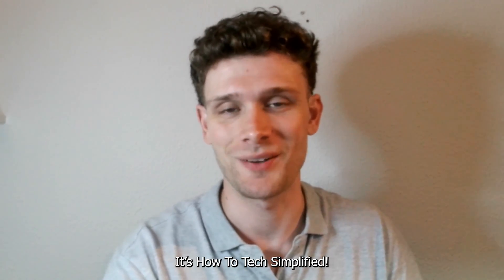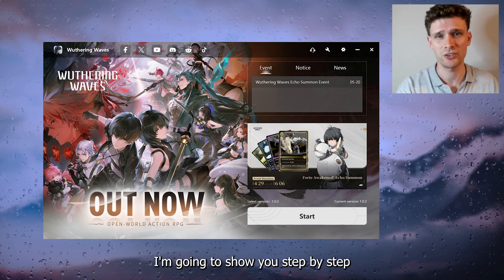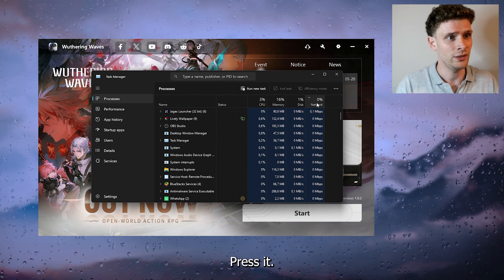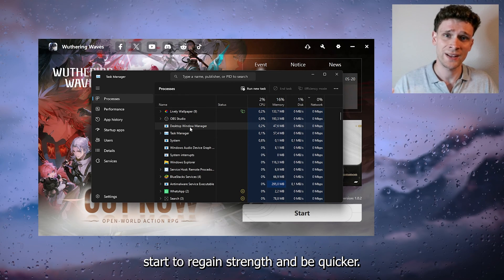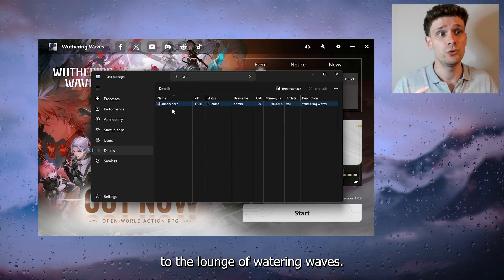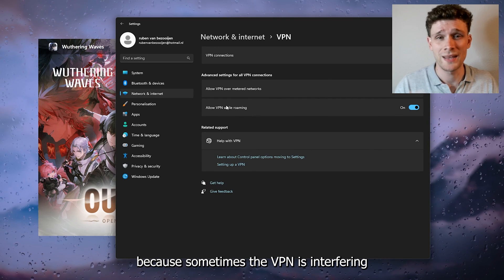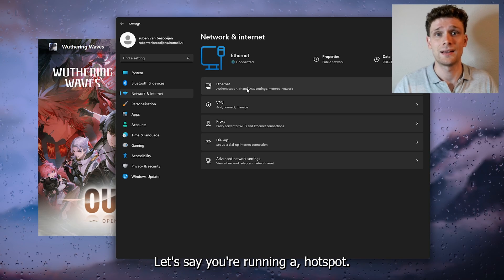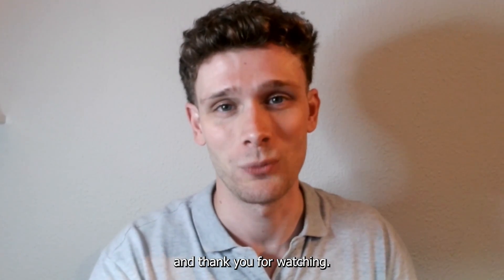How To Fix Wuthering Waves Download Stuck or Very Slow - Full Guide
In this video, we'll guide you on how to fix issues with Wuthering Waves downloads that are stuck or very slow. Follow our step-by-step instructions to troubleshoot and resolve download speed problems, ensuring a smooth and efficient installation process. Learn how to check your internet connection, optimize your network settings, and apply practical solutions to speed up your download. Get Wuthering Waves up and running quickly.